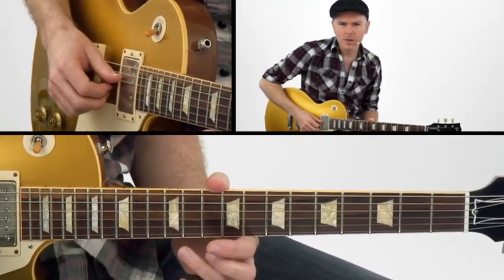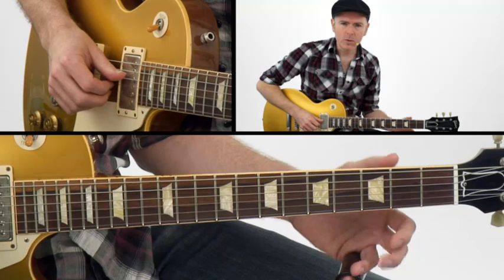30 Blues Grooves - #10 Never Satisfied - Guitar Lesson - Jeff McErlain